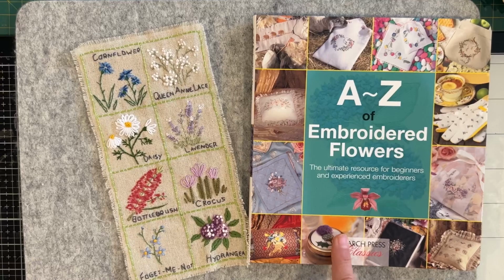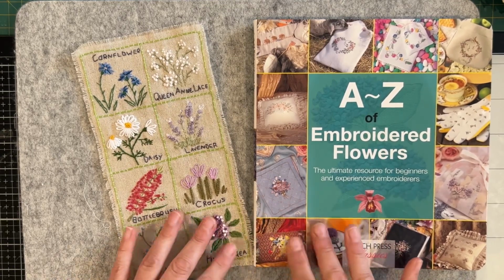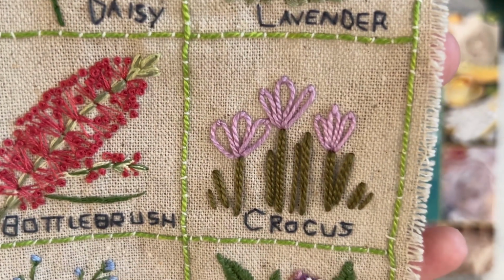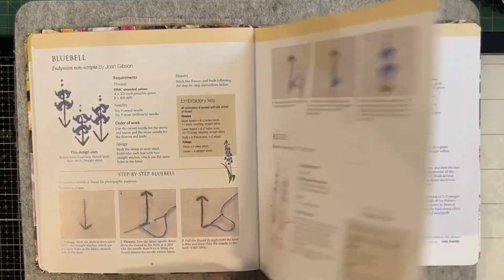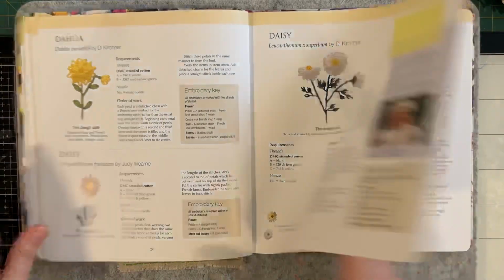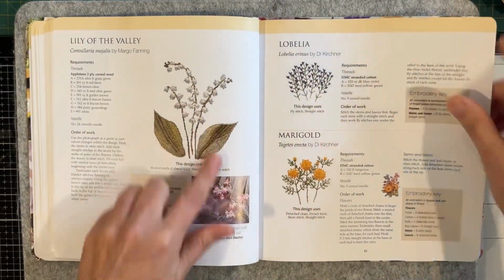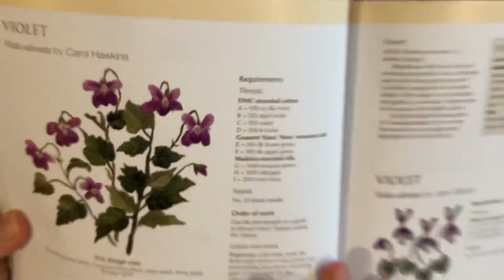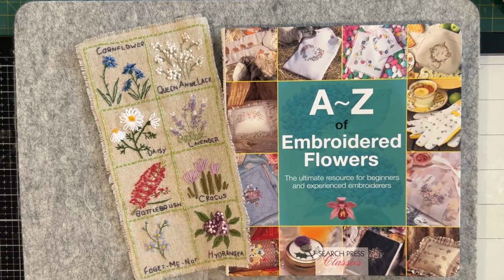Products Review: A-Z of Flowers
Join my as we flip through the book A-Z of flowers by search Press Classic Press